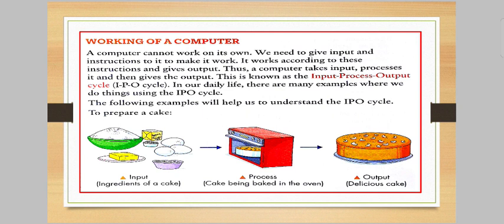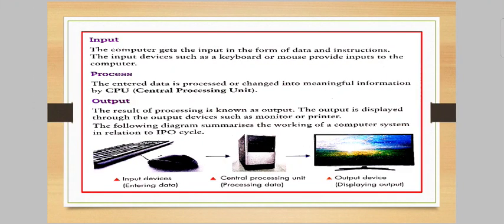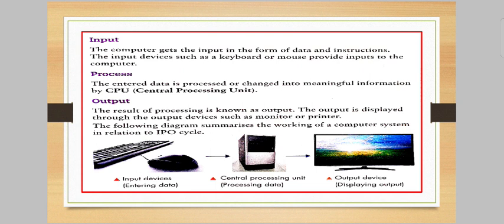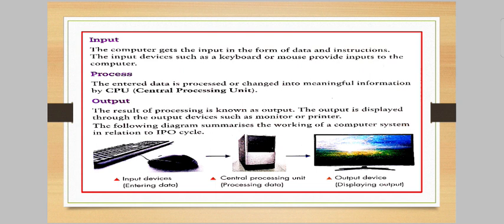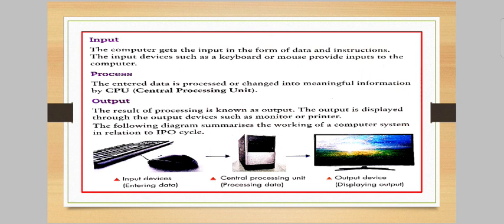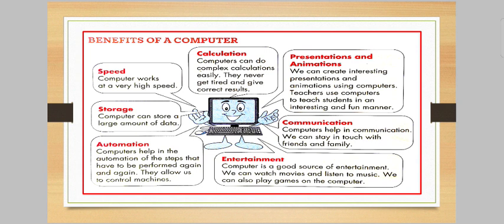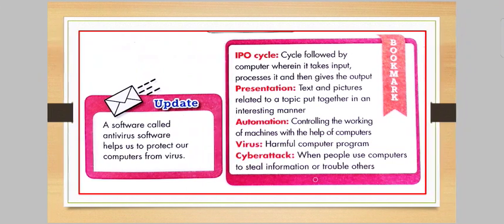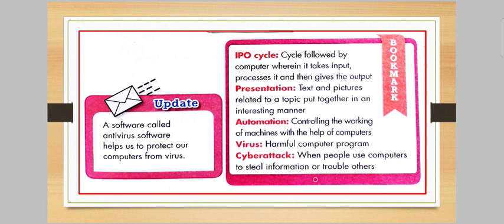Computer - A Electronic Device For Class 2 : Chapter : 1 ( Part : 2 )